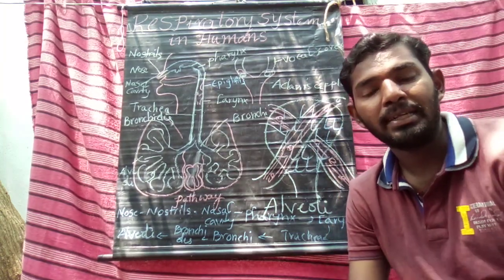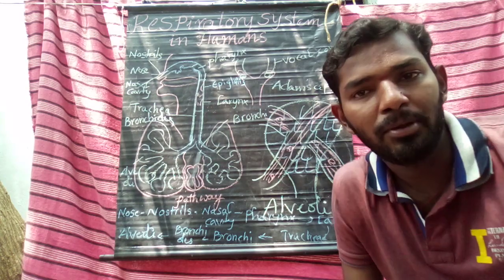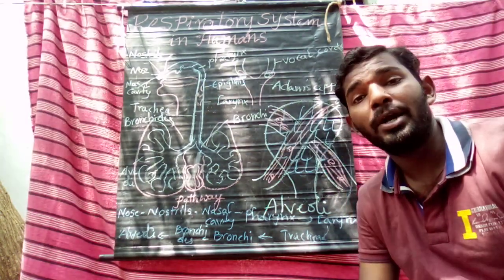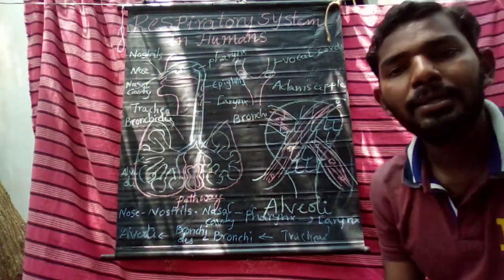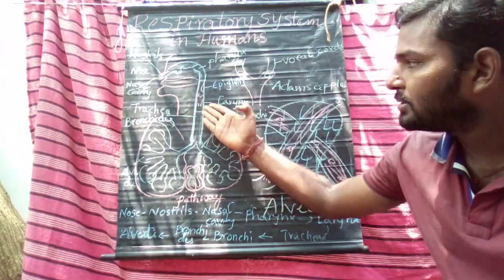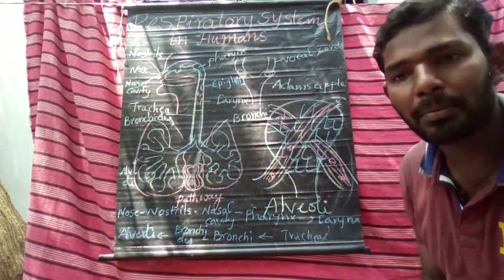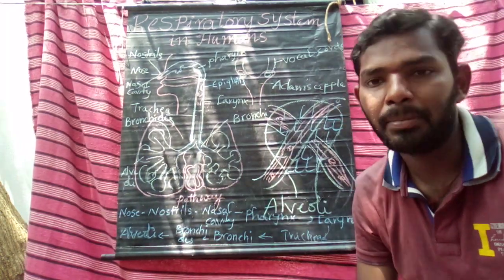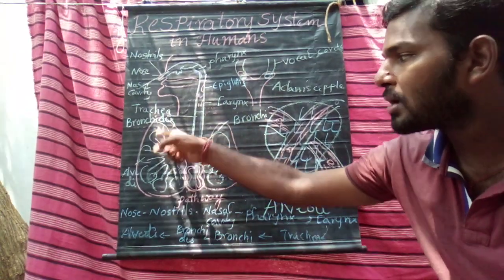Respiratory system.... Part - 1